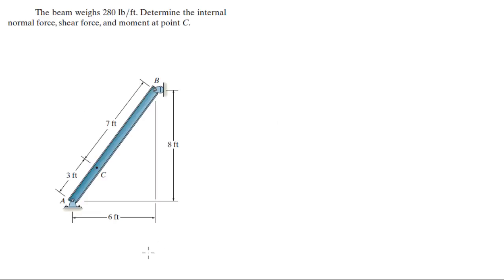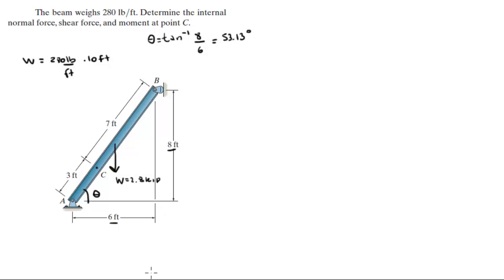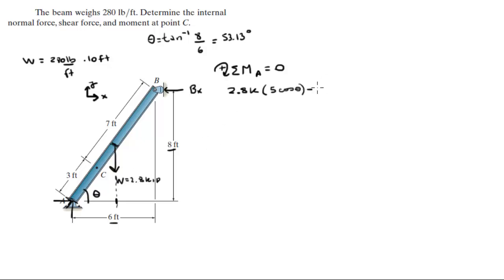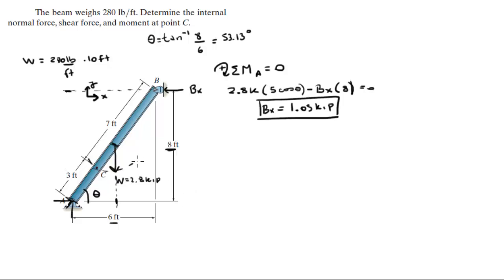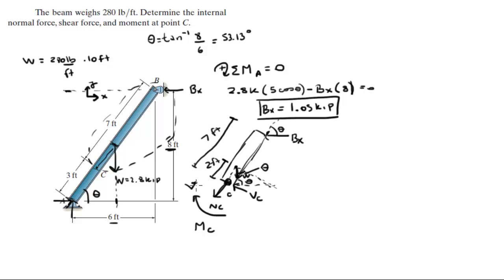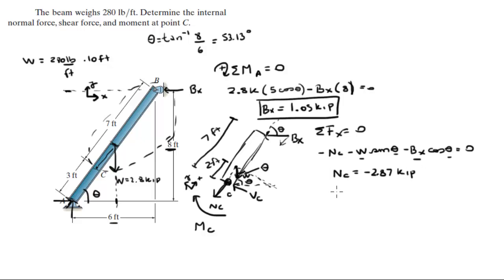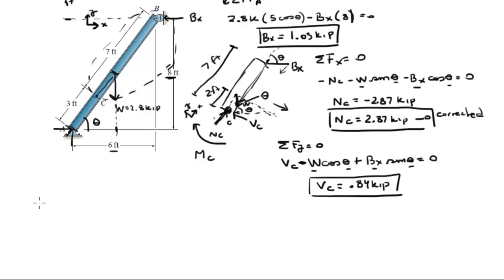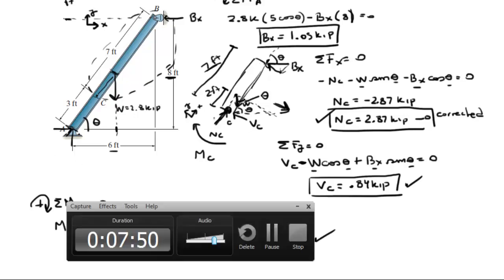Determine the internal normal force, shear force, and moment at point C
The beam weighs 280 lb/ft. Determine the internal
normal force, shear force, and moment at point C.